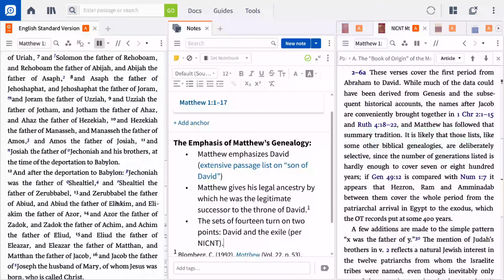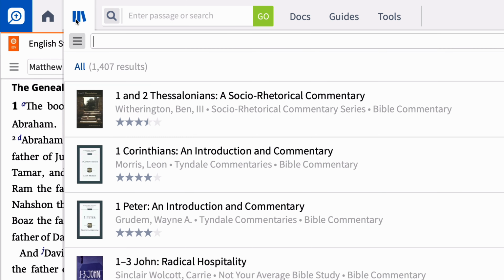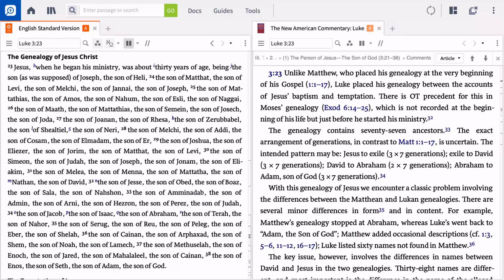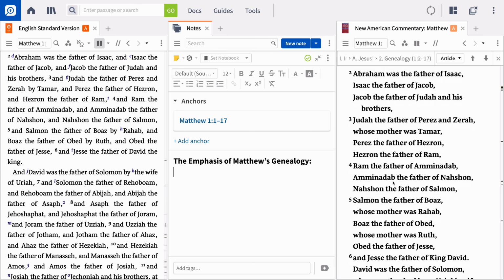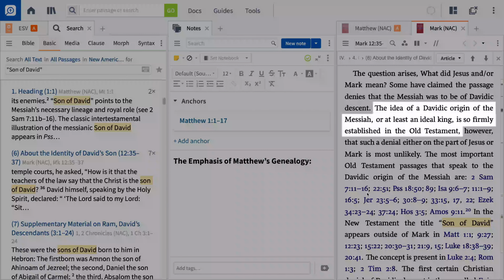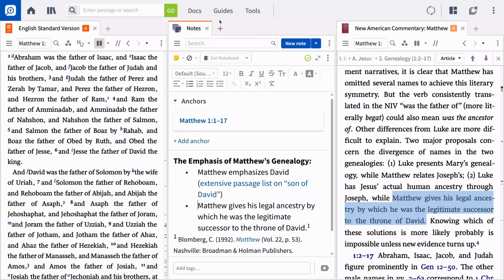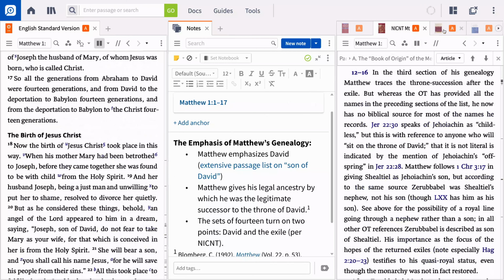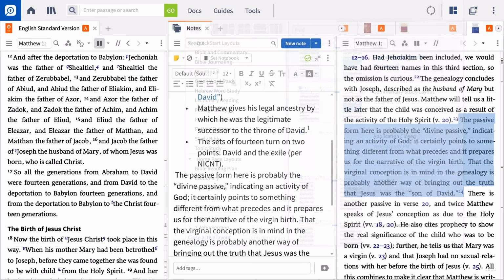Commentaries | Logos Bible Software Support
With Logos, commentaries are more powerful than ever. Configure them to follow your study automatically, examine any Bible reference or footnote without leaving the commentary, capture notes and highlights, and conduct advanced searches.